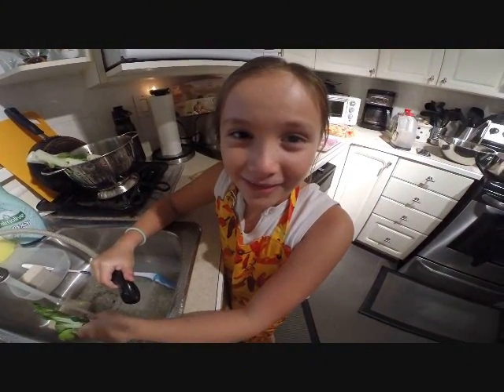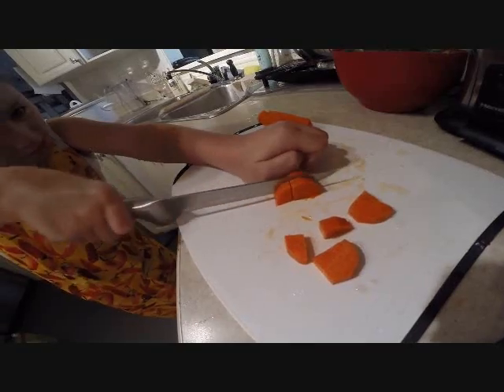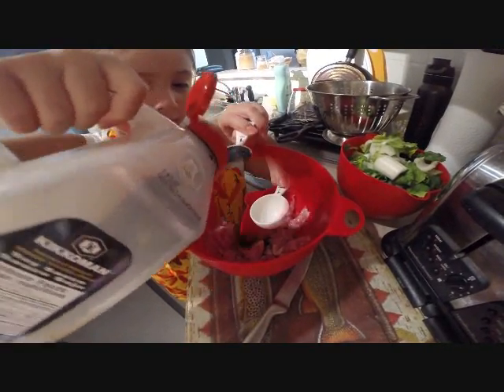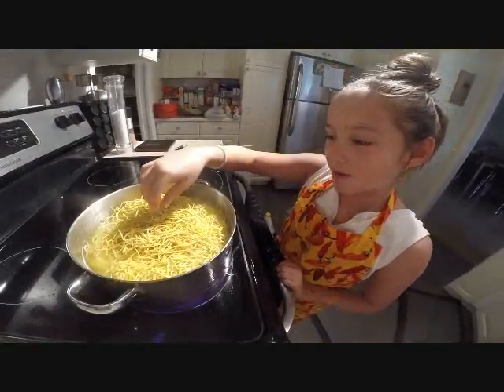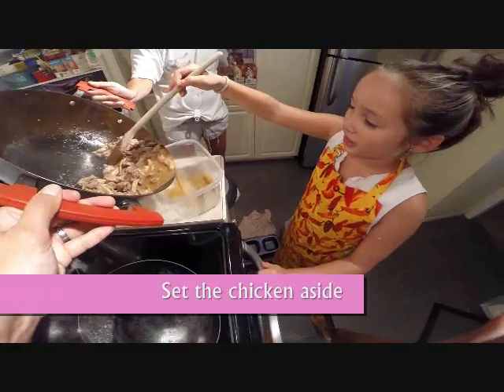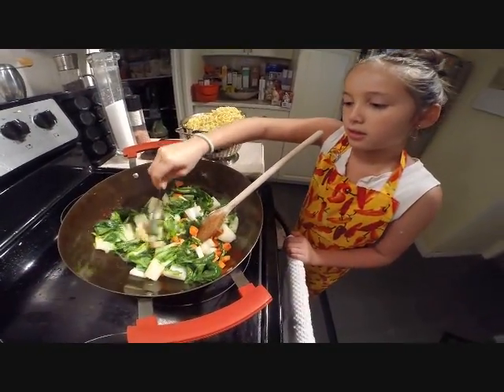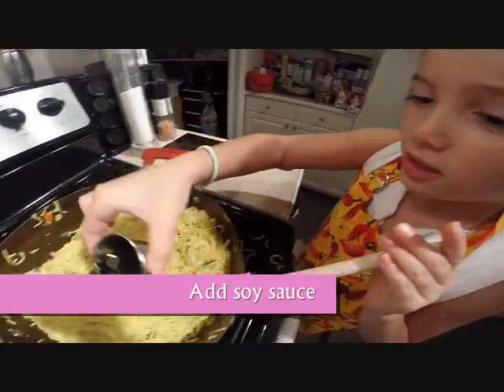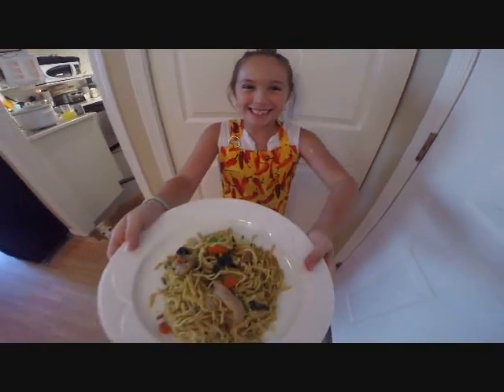WOK WITH BRYCE-CHICKEN CHOW MEIN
Bryce's cooking show